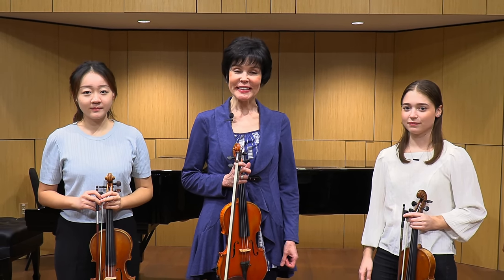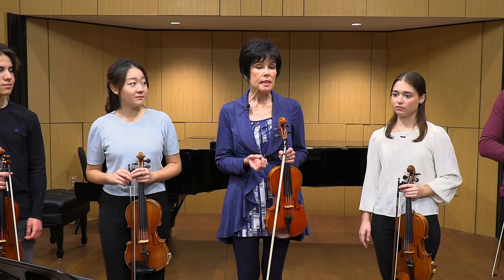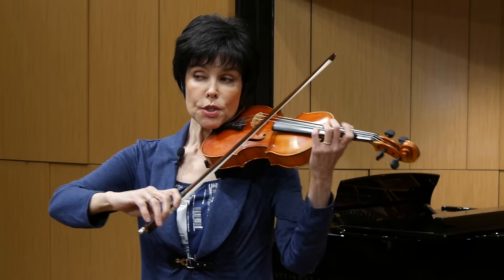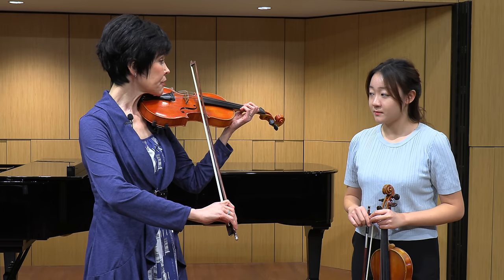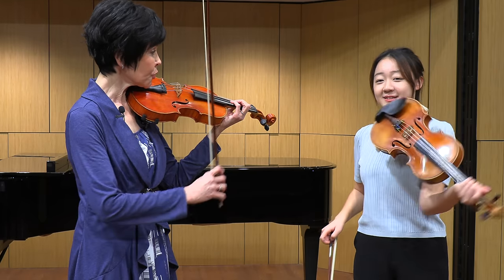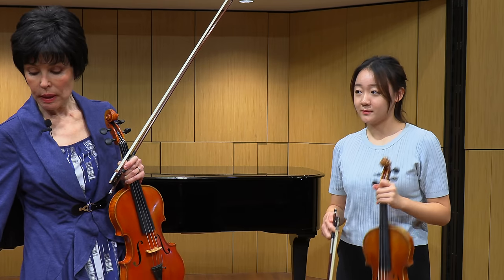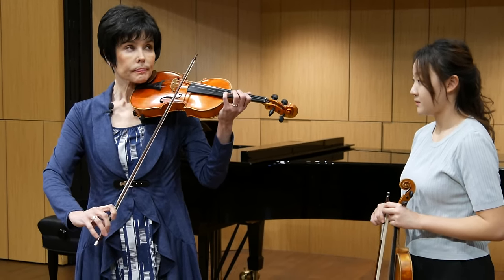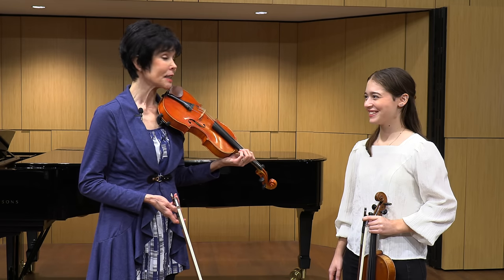Violin Techniques - Staccato (Controlled & Tight-arm)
Professor of violin Julia Bushkova teaches and demonstrates the principles of staccato for advanced students. Assisted by her students Karim Ayala Pool, Emma Milian, Kelly Huang, and Marlon Barrios.

Examples include:
Dinicu-Heifetz - Hora Staccato
Niccolo Paganini - Caprice No. 15
Camille Saint-Saëns Introduction and Rondo Capriccioso
Pierre Rode - Caprice No. 7